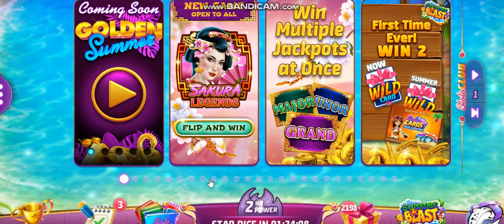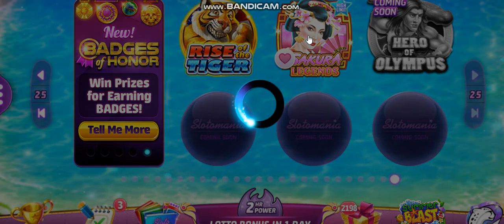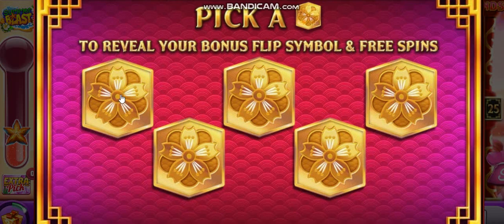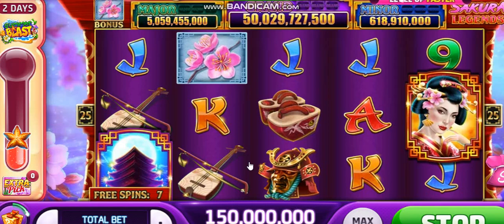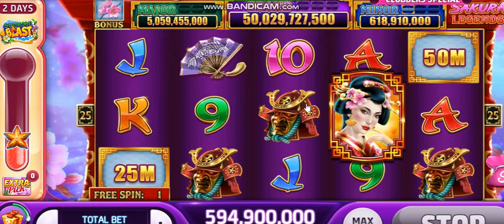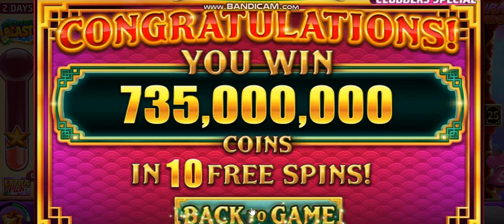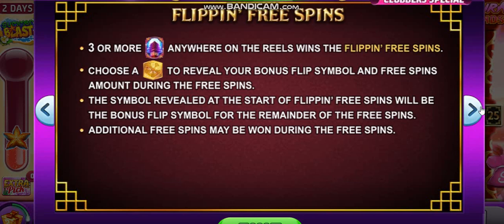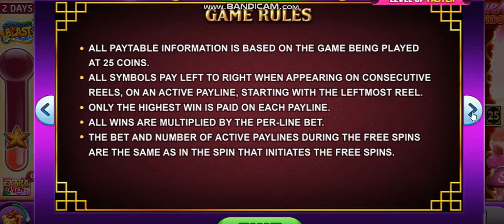Slotomania Sakura legends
Flippin free spins
Slotomania